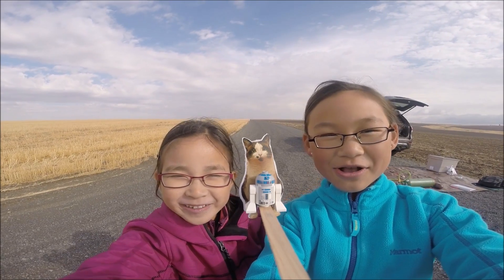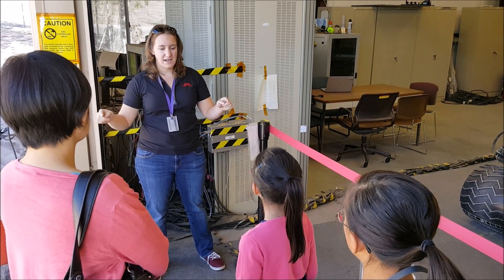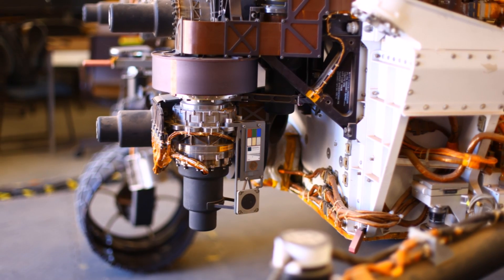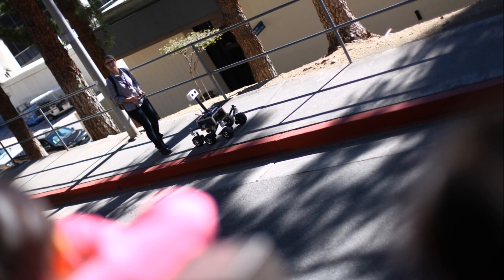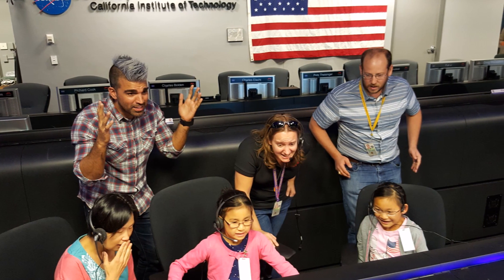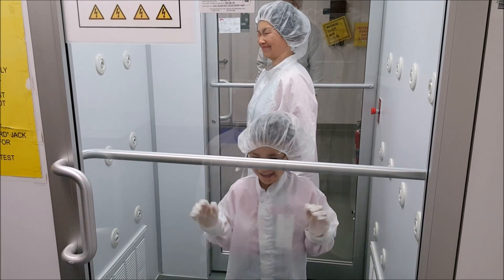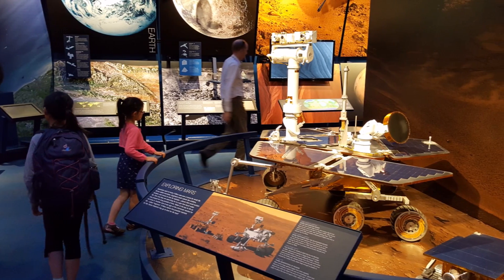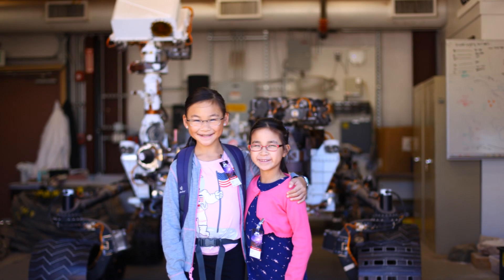[HD] Yeung sisters visit NASA JPL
We were so grateful for the opportunity to visit NASA JPL.  Thanks to everyone there who made this special trip possible!

edit: apologies to JHU/APL; supposed to be "Applied," not "Advanced"